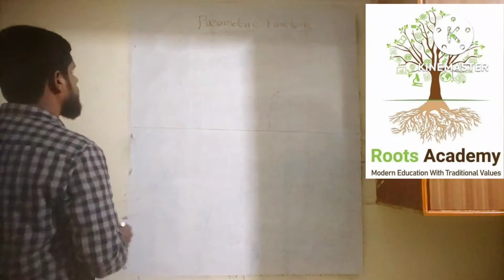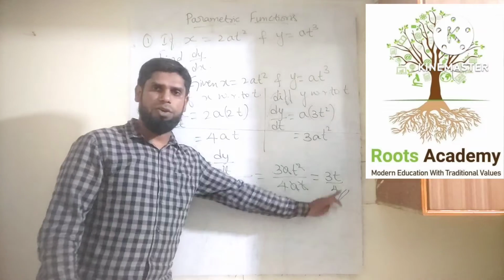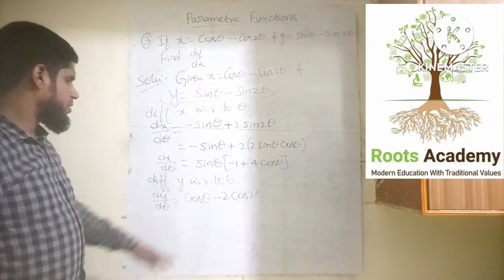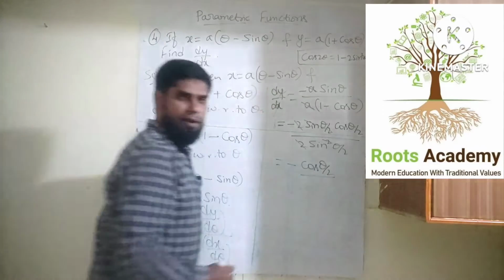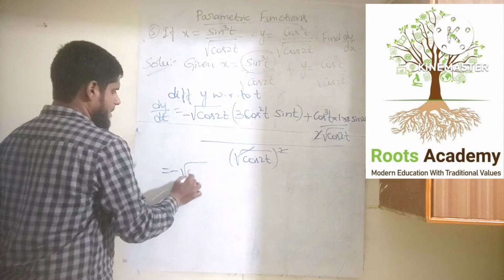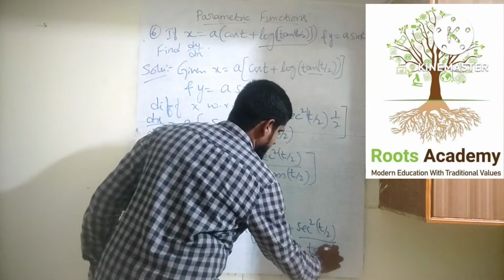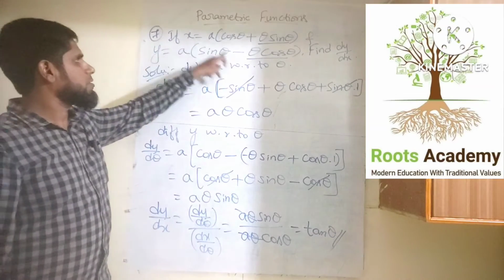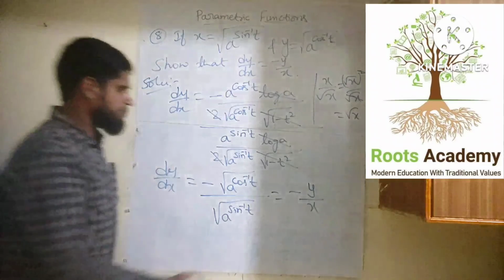DIFFERENTIATION part - 04, 2nd puc mathematics by IKS Sir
In this video I have explained the concept of parametric functions.